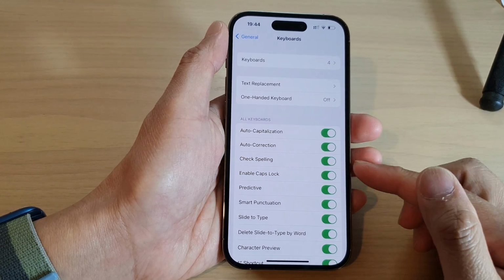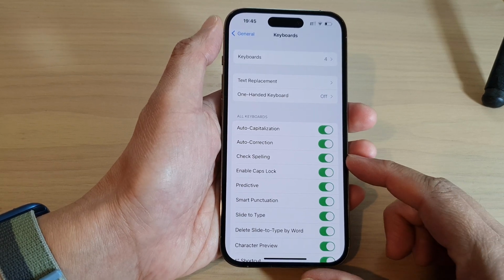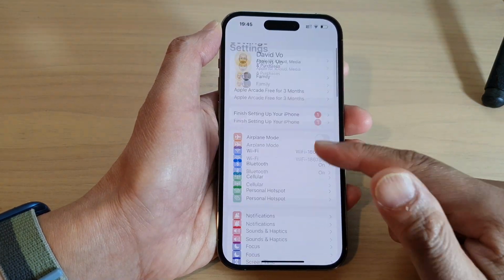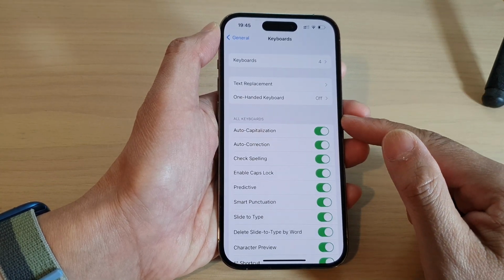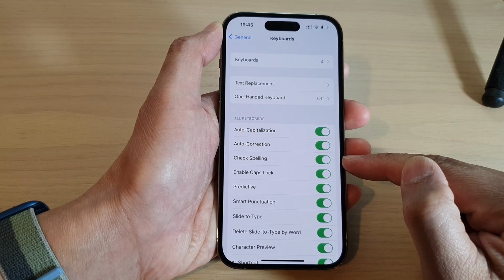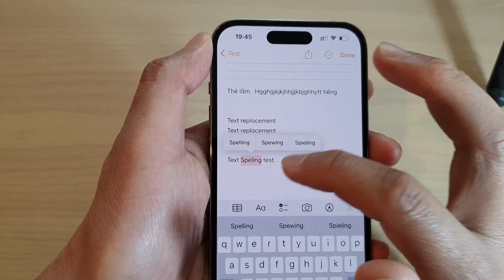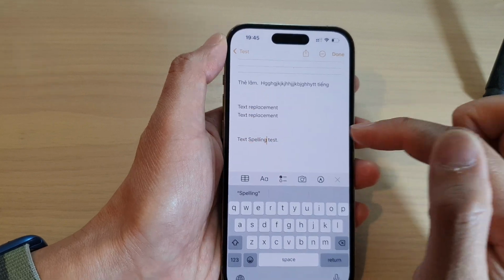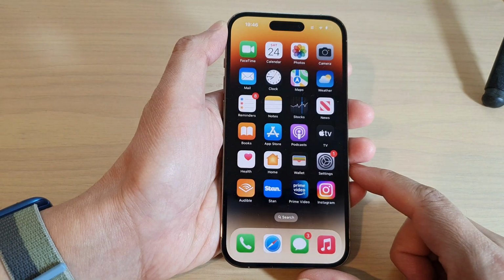iPhone 14's/14 Pro Max: How to Turn On/Off Keyboard Check Spelling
Learn how you can turn on or off keyboard check spelling on the iPhone 14/14 Pro/14 Pro Max/Plus.